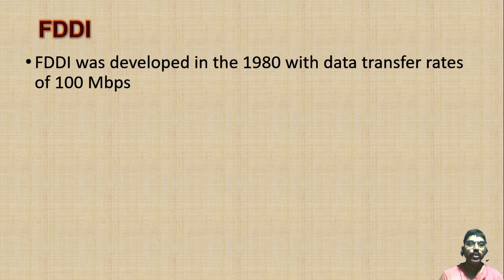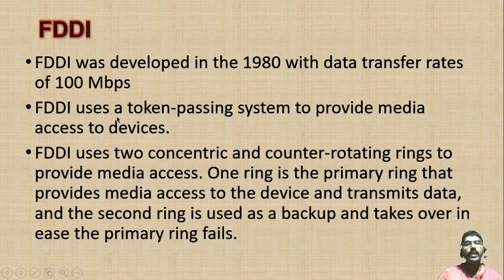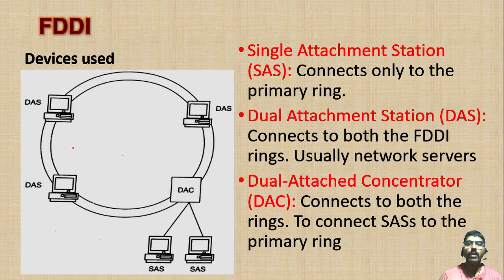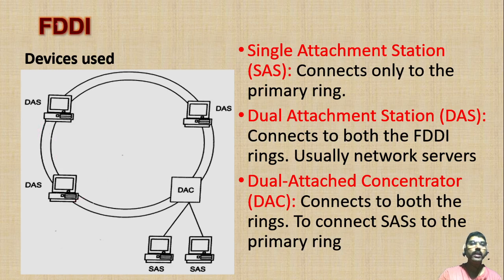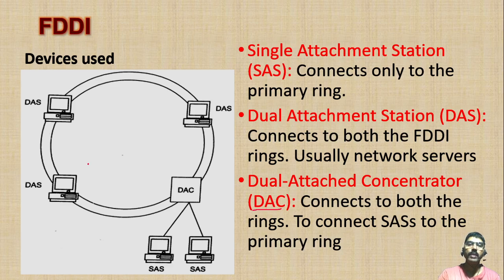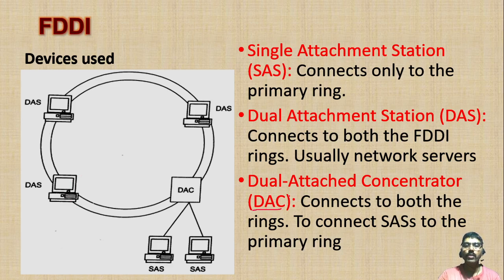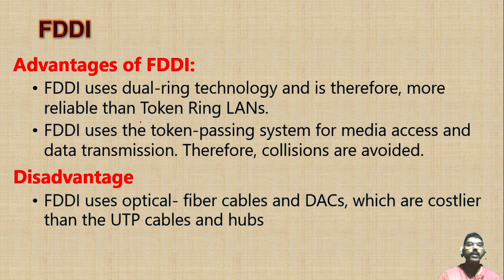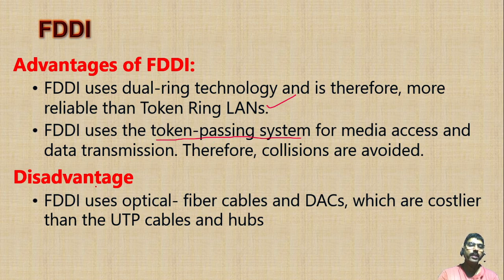CN 4 21 FDDI